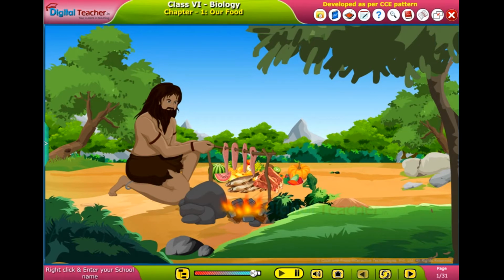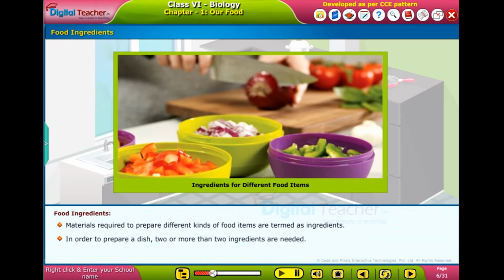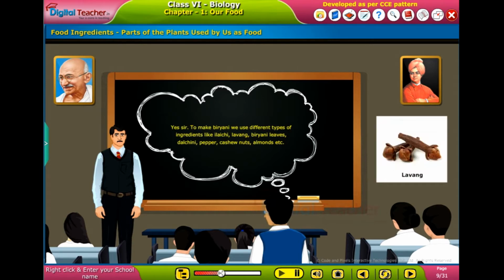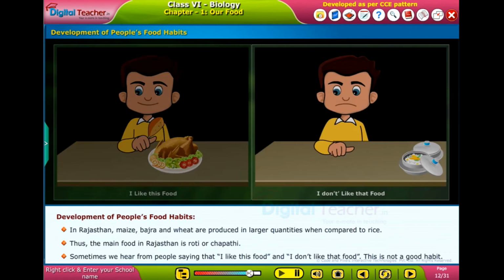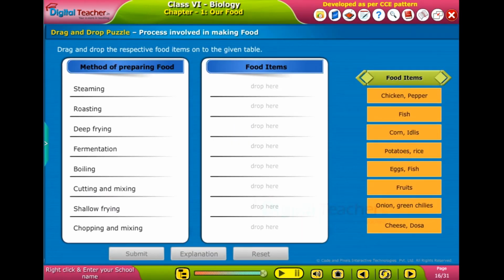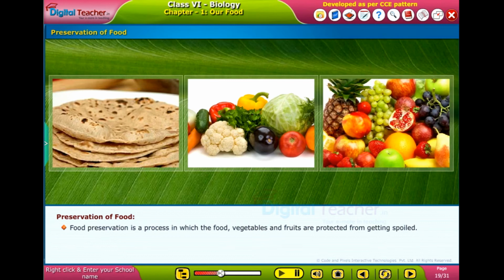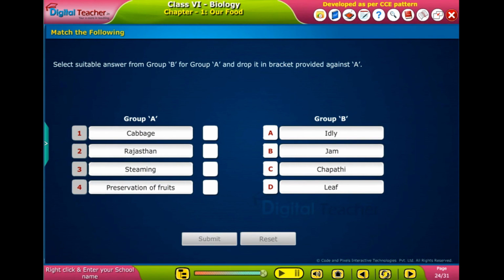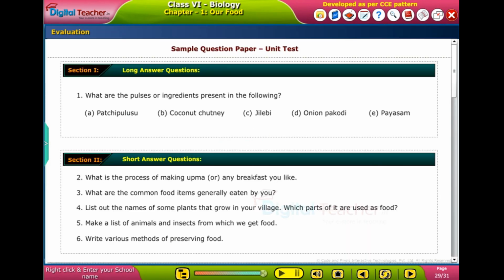6th Class | Science | Chapter 1 | Our Food